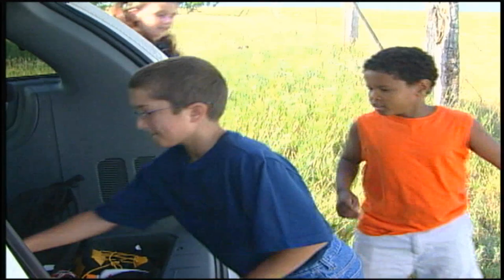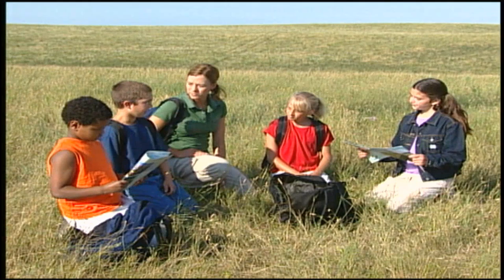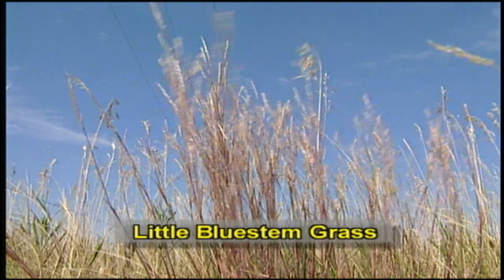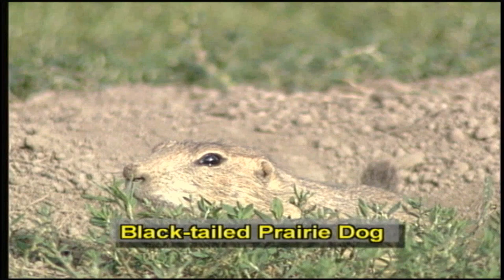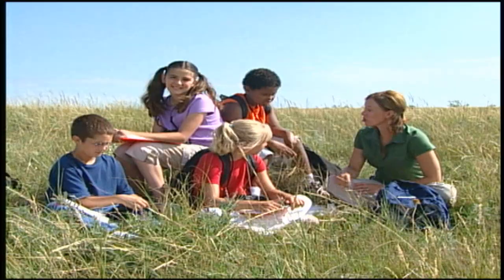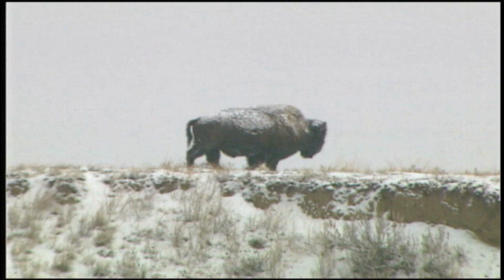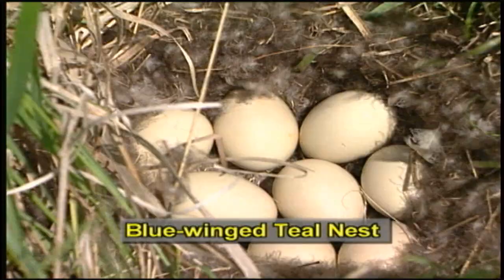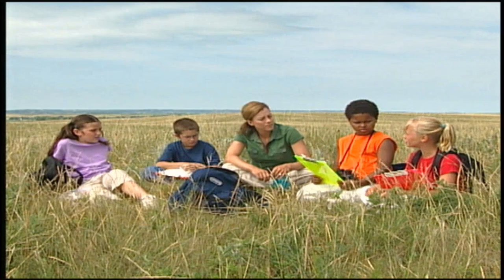Prairie Habitat - NDGNF